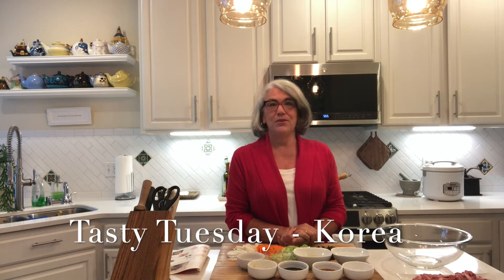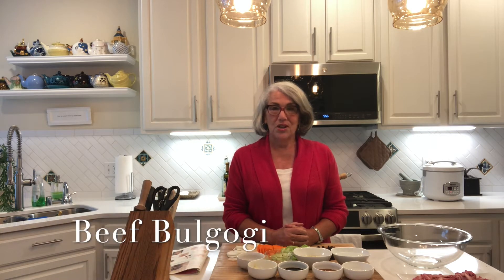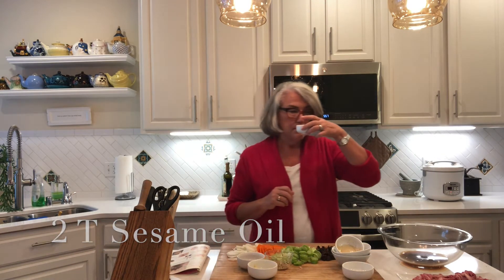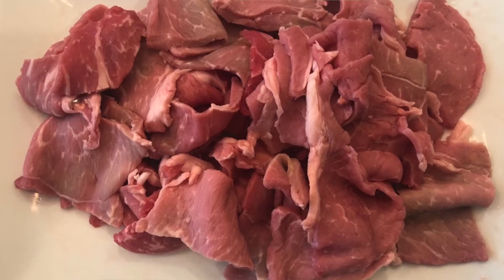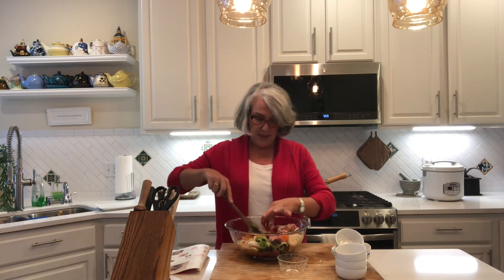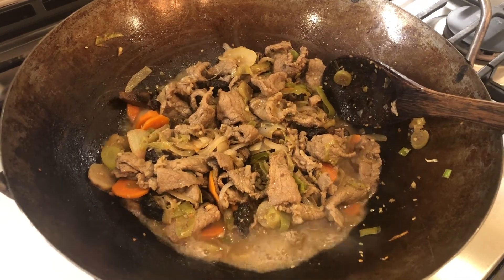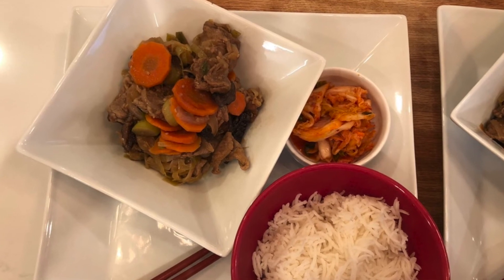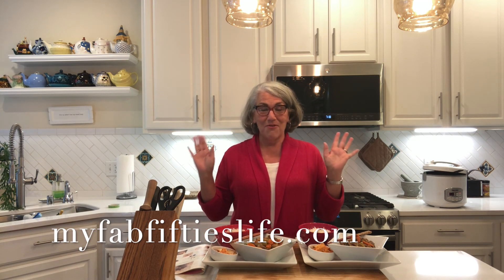Tasty Tuesday - Let's make Bulgogi!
Welcome to my kitchen, and on this Tasty Tuesday we are headed to Korea to learn how to make the national dish called Bulgogi.  Yum!